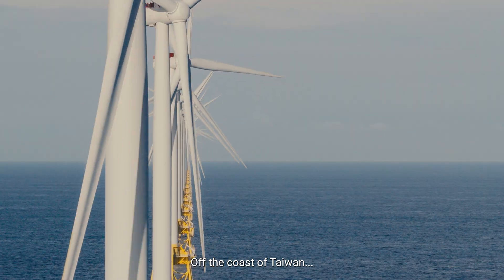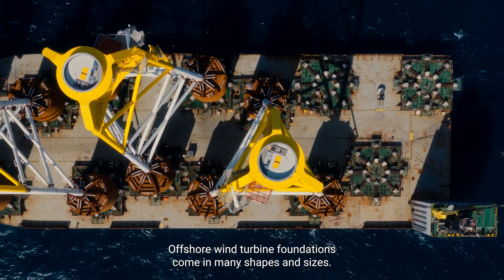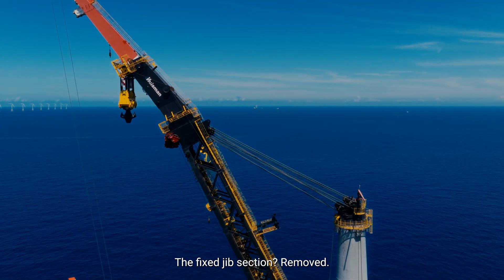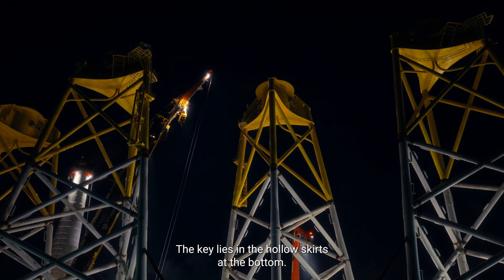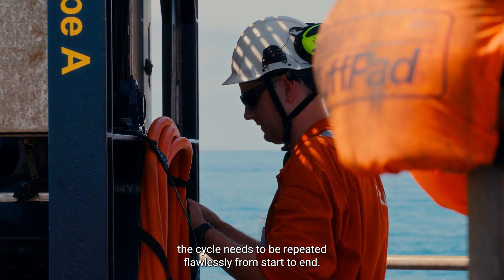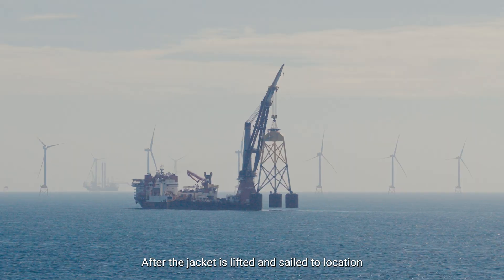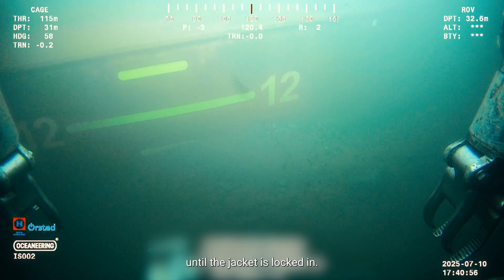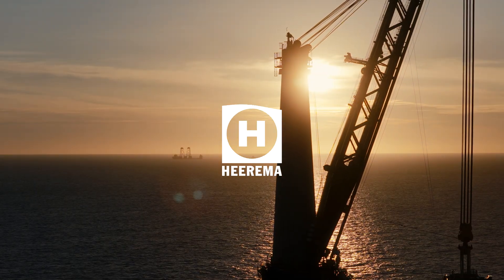Heerema's Aegir Installs 66 Suction Bucket Jacket Foundations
Heerema’s Aegir successfully completes the installation of 66 Suction Bucket Jacket (SBJ) foundations at Ørsted’s Greater Changhua 2b & 4 offshore wind farms, a major milestone in offshore innovation.

Using the Suction Bucket Jacket method, which embeds jackets into the seabed through controlled suction rather than piling, Aegir delivered a quieter, faster, and more sustainable foundation installation process.

With her upgraded 3,200 mT crane and exceptional operational flexibility, Aegir demonstrated precision and performance under challenging offshore conditions, reinforcing Heerema’s commitment to driving the global energy transition.